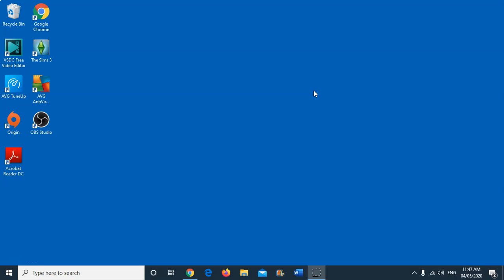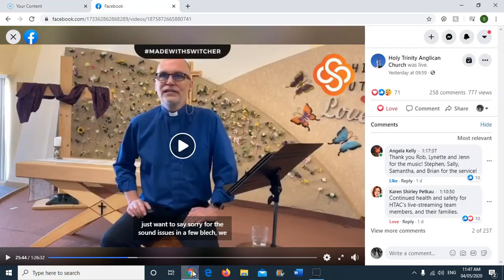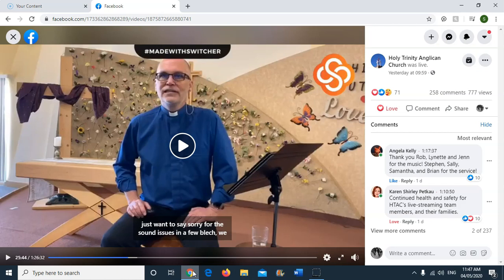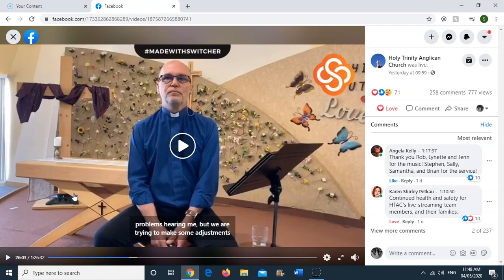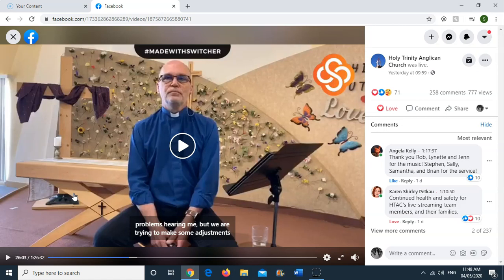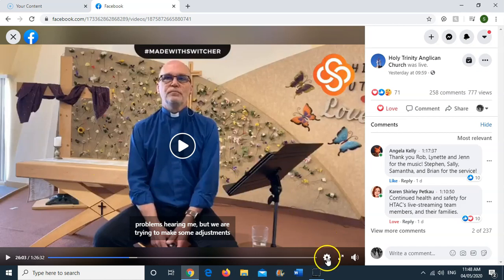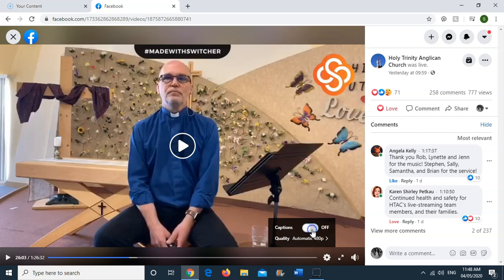Turning Off Facebook Auto-Captions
Facebook auto-captions are typically incorrect and appear at the wrong time. Here's how to shut them off.